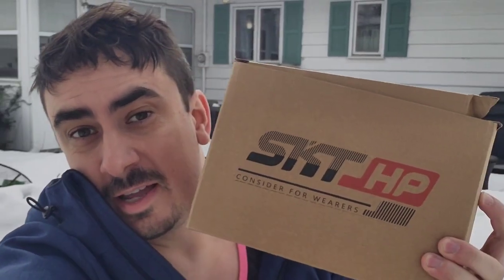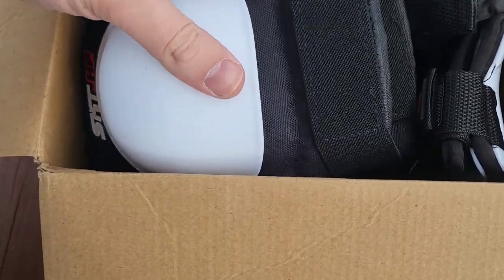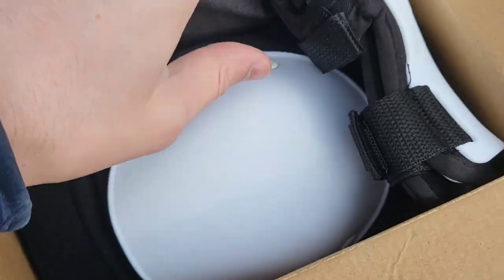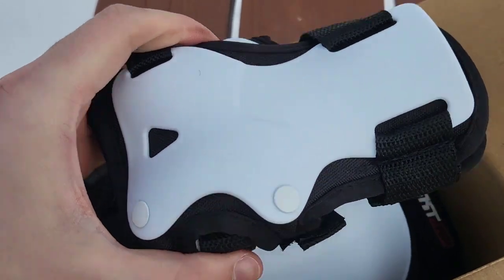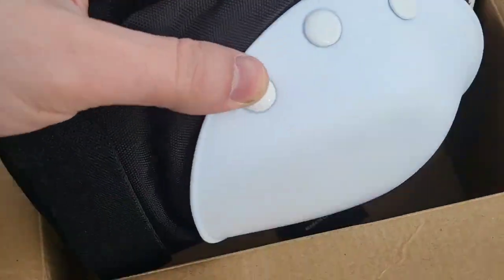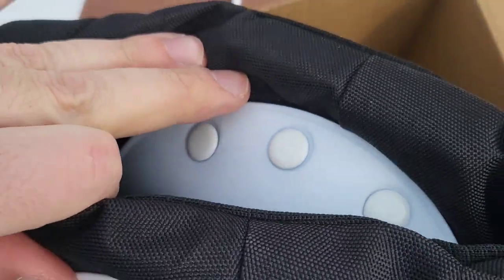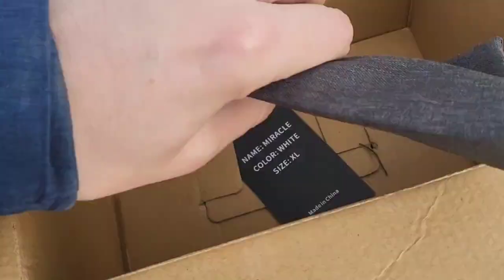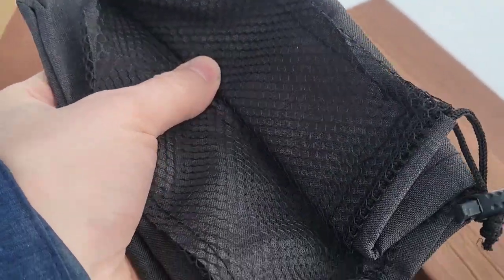SKT HP Skateboard Protective Gear Adult Knee Pads for Women Men Youth Wrist Guards Roller Skating